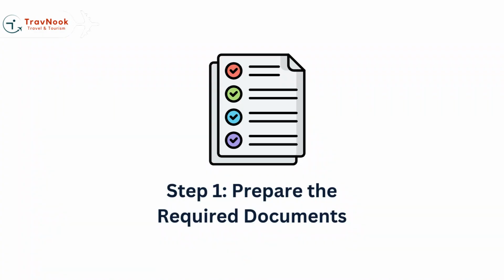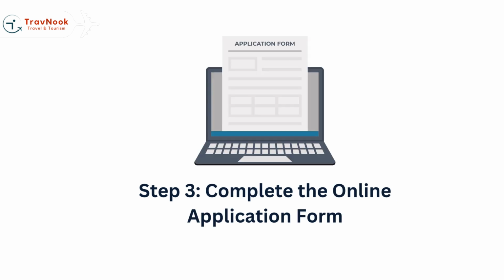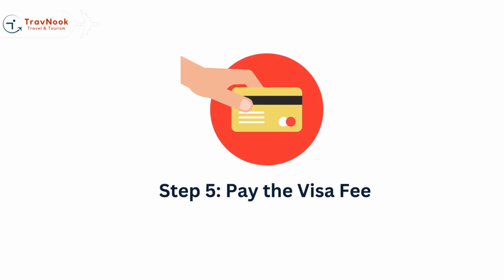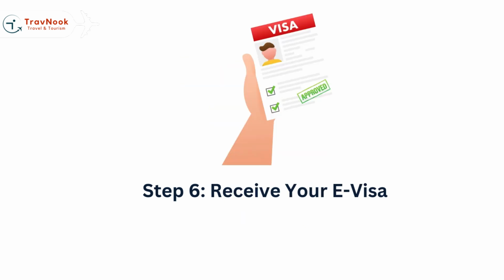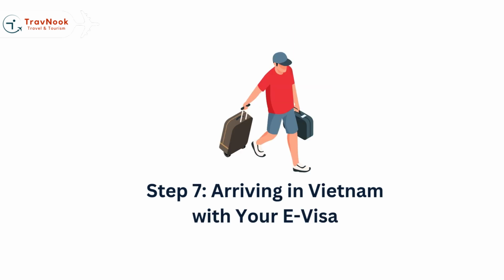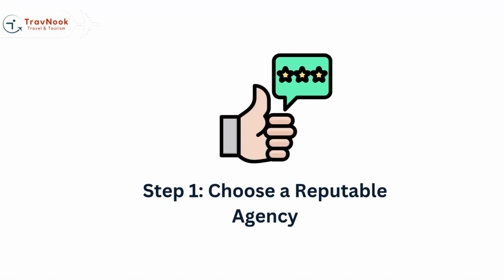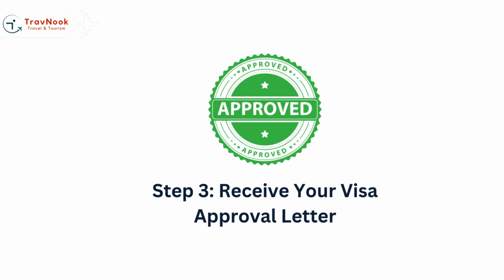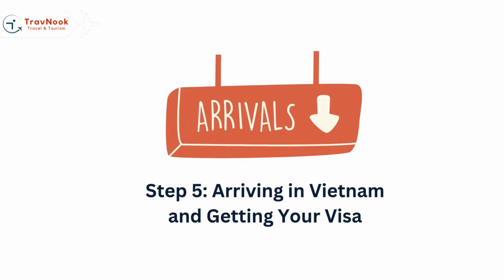Vietnam Visa From UAE 2026 |Applying Vietnam Visa for UAE Residents | Visa Tips & Process Explained!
About This video:
Ready to visit Vietnam from the UAE? Our video guide simplifies the process of applying for a Vietnam visa in 2025, tailored specifically for UAE residents. We cover everything from visa types and the step-by-step application process to essential documents and useful tips for a smooth experience. Whether you’re planning a vacation or a short trip, this video will ensure you have all the information you need to get your visa hassle-free.

how to apply for vietnam tourist visa from dubai
vietnam visa for uae residents
vietnam visit visa from dubai
vietnam visa agents in dubai
vietnam visa consultants in dubai
vietnam visa assistance in dubai
vietnam visa
apply for vietnam visa
vietnam visa tips
trusted travel agency in dubai
dubai travel agency
travel agency in dubai near me
travnook travel and tourism
travnook
uae
dubai
tourism
tour company in dubai
tourism company in dubai